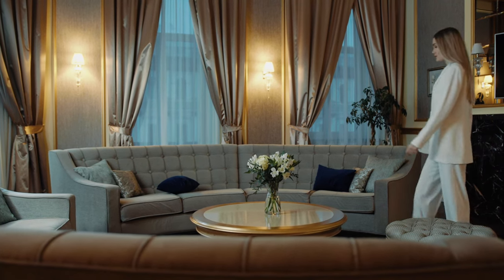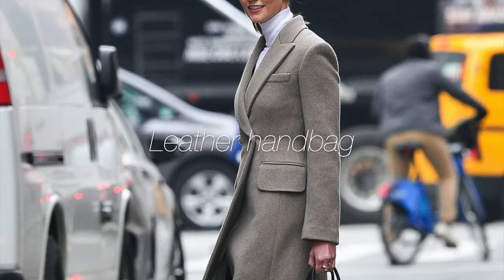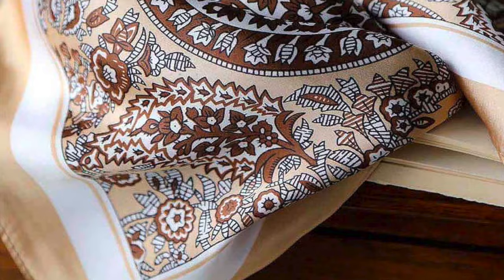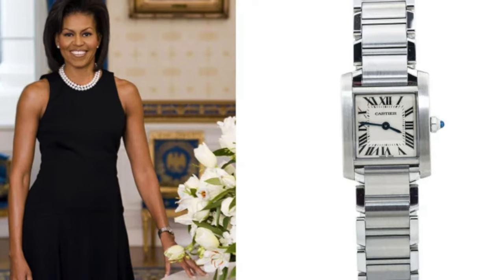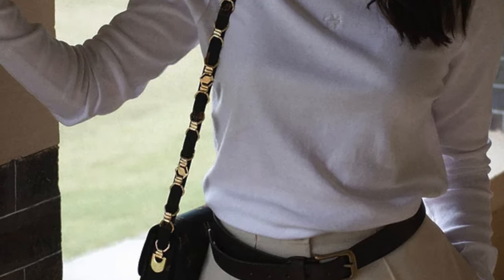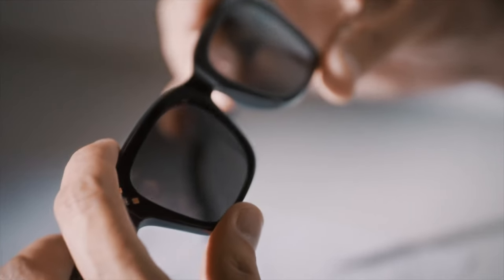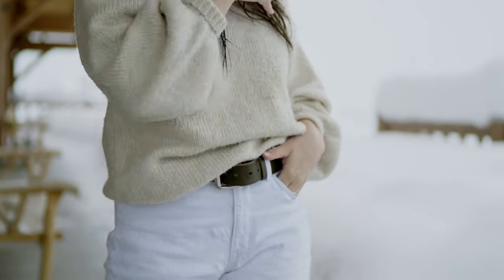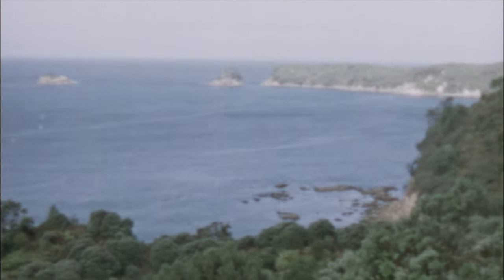10 Old Money accessories that EVERY elegant lady needs! | Old Money Aesthetic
Embracing the old money aesthetic is all about choosing classic, sophisticated accessories that make a statement without trying too hard. Let’s take a look at these ten old money accessories that will elevate your style, ensuring you look chic and poised at every turn!